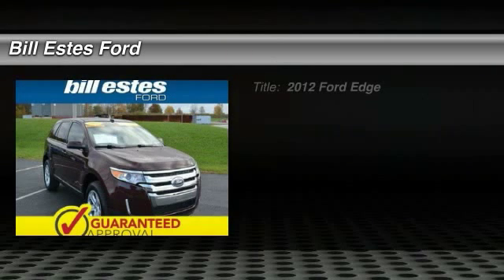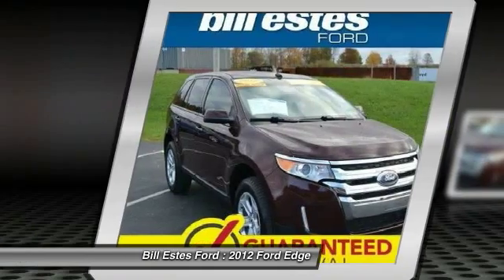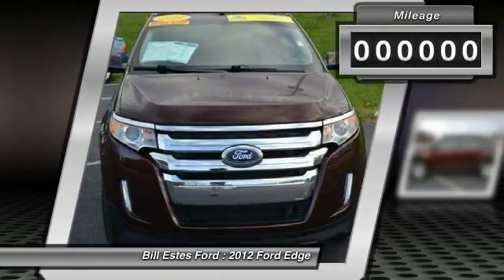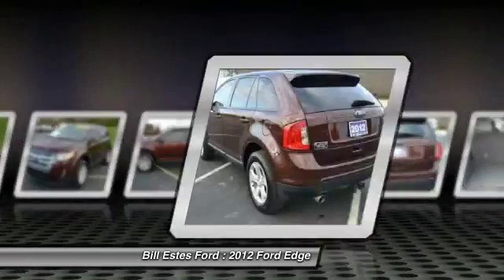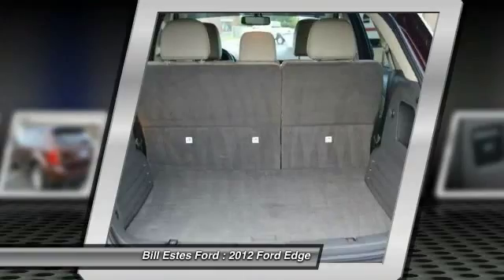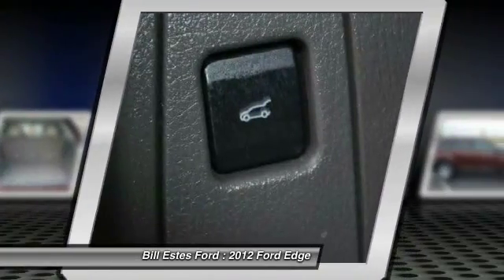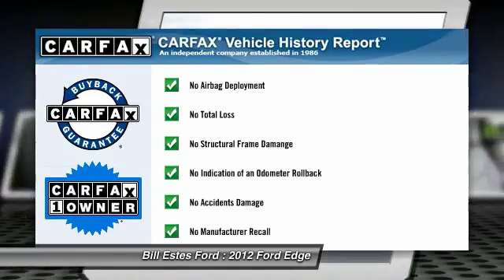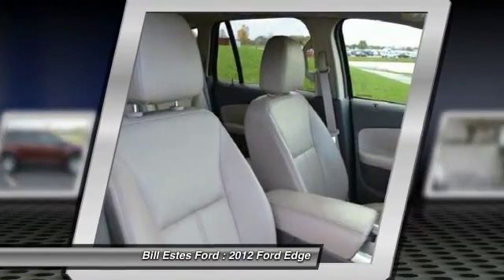2012 Ford Edge Brownsburg, Indianapolis, Avon T4989A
2012 Ford Edge 4dr SEL FWD

Excellent Condition, CARFAX 1-Owner, GREAT MILES 30,018! EPA 27 MPG Hwy/19 MPG City! Heated Leather Seats, iPod/MP3 Input, Satellite Radio, CD Player, Dual Zone A/C, Onboard Communications System, Head Airbag, PWR LIFTGATE READ MORE!br /br /KEY FEATURES INCLUDEbr /Satellite Radio, iPod/MP3 Input, CD Player, Onboard Communications System, Aluminum Wheels, Dual Zone A/C. Rear Spoiler, MP3 Player, Privacy Glass, Keyless Entry, Steering Wheel Controls. br /br /OPTION PACKAGESbr /204A EQUIPMENT GROUP ORDER CODE: rear-view camera, leather seating surfaces, heated 10-way pwr driver seat w/pwr lumber, heated fold-flat 6-way pwr passenger seat, PANORAMIC VISTA ROOF, PWR LIFTGATE: (REQ: 201A, 204A or 205A Equipment group), TRAILER TOW PACKAGE: trailer sway control, ILLUMINATED DOOR SILL PLATES. SEL with Cinnamon Metallic exterior and Agate interior features a V6 Cylinder Engine with 285 HP at 6500 RPM*. Non-Smoker vehicle. br /br /WHY BUY FROM USbr /2014 Dealer of the Year recipient br /br /Pricing analysis performed on 10/12/2014. Horsepower calculations based on trim engine configuration. Fuel economy calculations based on original manufacturer data for trim engine configuration. Please confirm the accuracy of the included equipment by calling us prior to purchase. br /